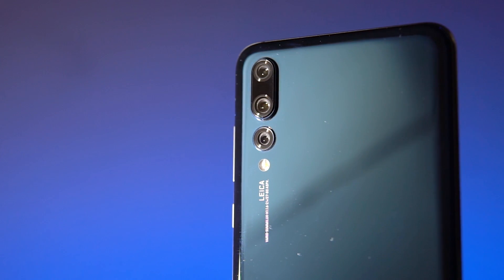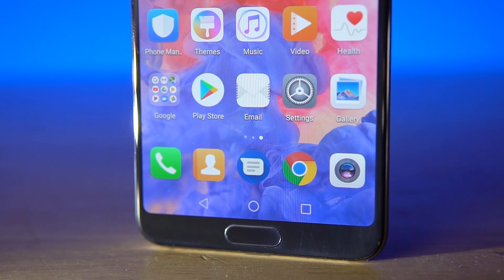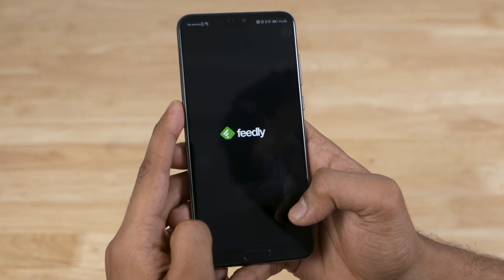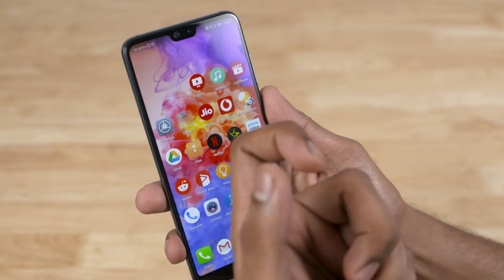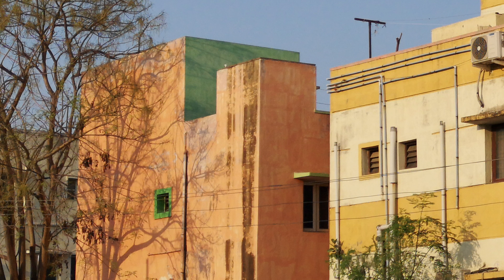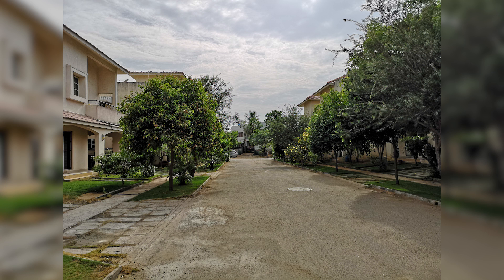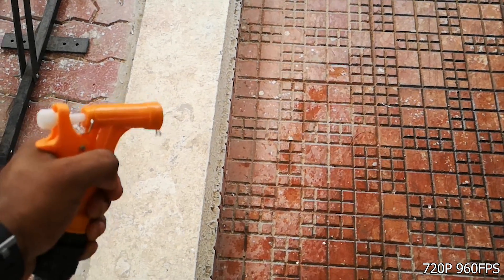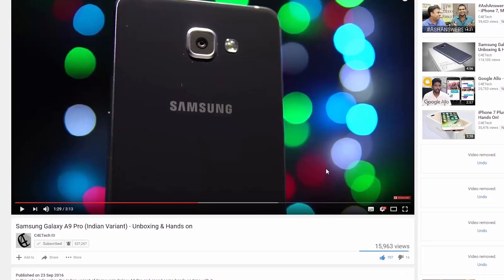Huawei P20 Pro Review - Amazing Triple Cameras Worth the Price?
In this video we review the Huawei P20 Pro after spending more than 2 weeks with the device.

Buy a Huawei P20 Pro:
Amazon India

The Huawei P20 Pro sports a 6.1 inch OLED Screen with a FHD+ resolution and it also sports a notch at the top.
Inside we have the Kirin 970 chip along with 6GB RAM and 128 GB internal storage. There is a 4000mAh battery inside it as well.

To the back we have a triple rear camera setup. There is a primary 40mp RGB sensor which is combined with an 8mp telephoto and 20mp monochrome unit. The selfie shooter is a 24mp sensor.

The P20 Pro is running on EMUI 8.1 based on Android 8.1 Oreo.

If you do end up liking our "Huawei P20 Pro Review - Amazing Triple Cameras Worth the Price?